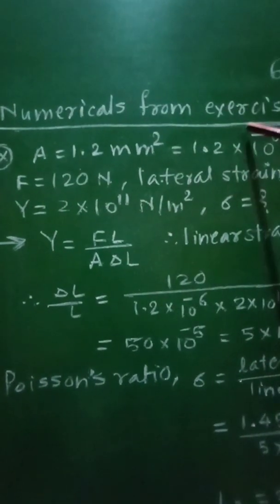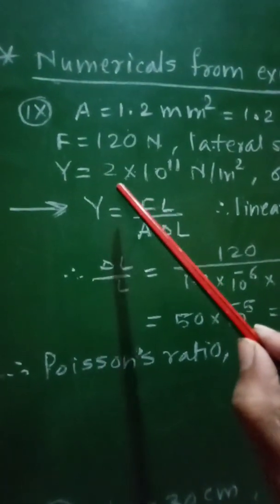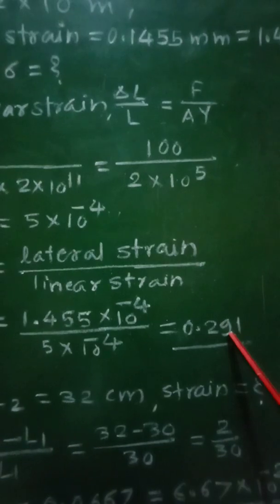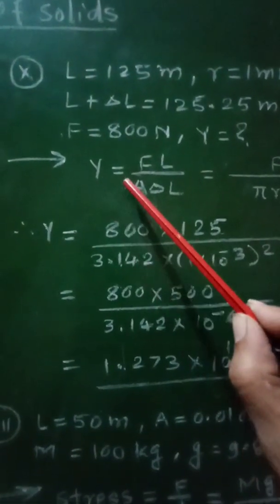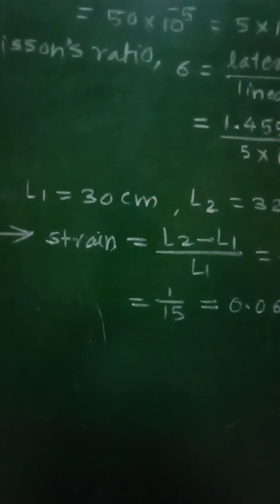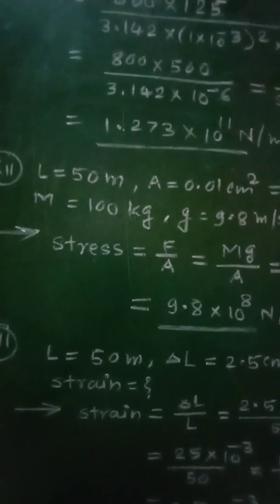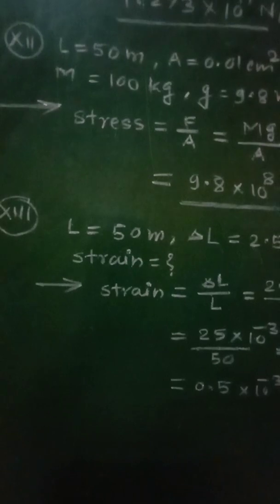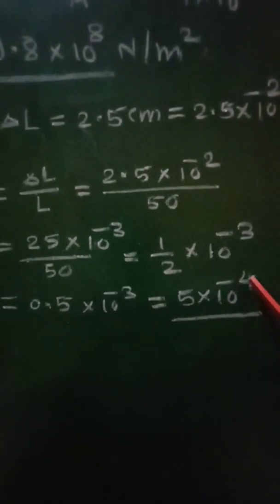11th.Mechanical properties of solids- Numericals from exercise ix to xiii.